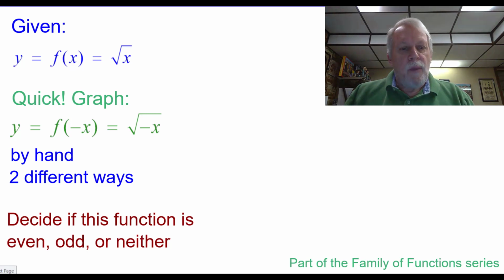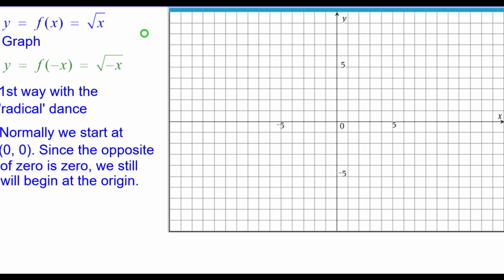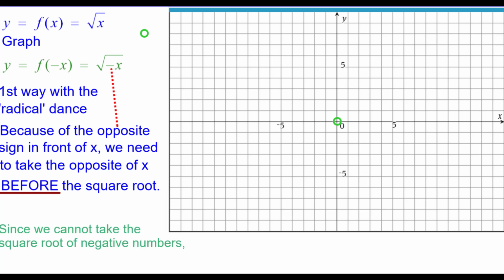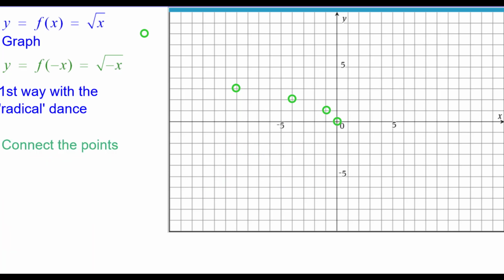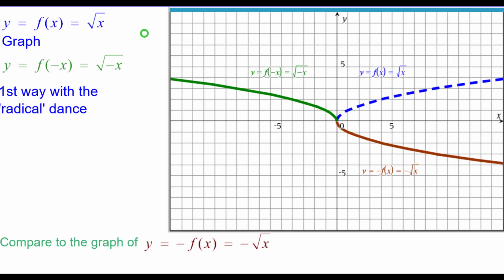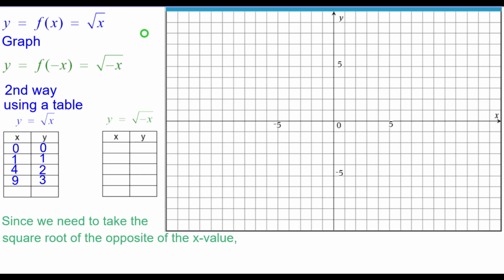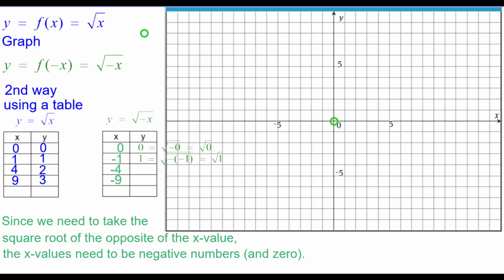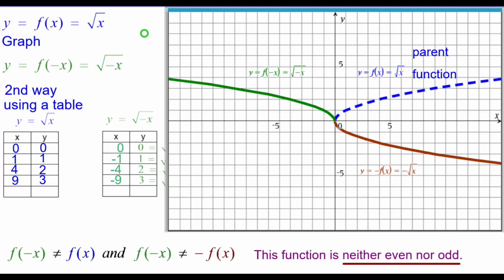03N_Quick!_Graph_y=sqrt(-x)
This is a very quick review of how to graph y = sqrt(-x) with the 'radical dance' and by table.